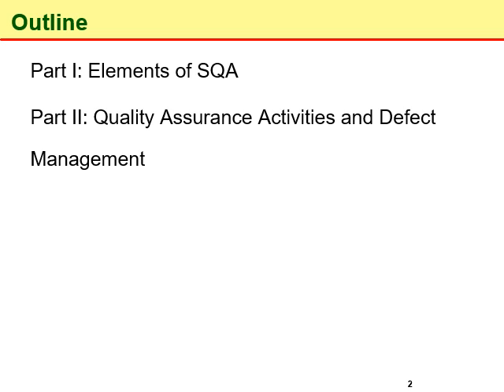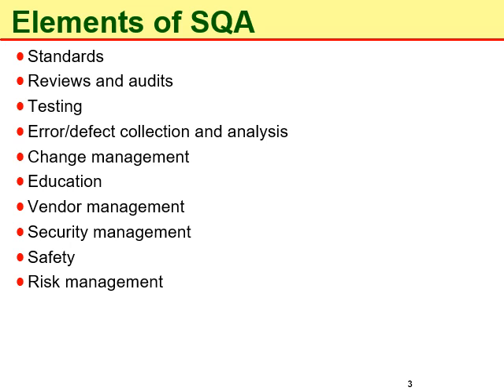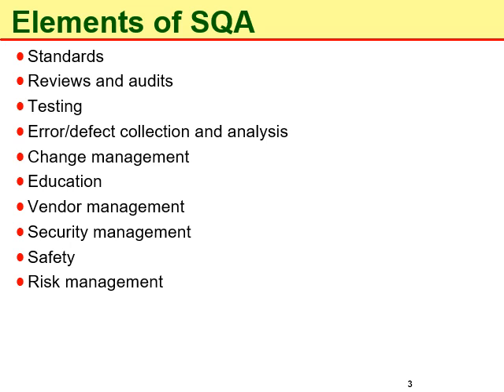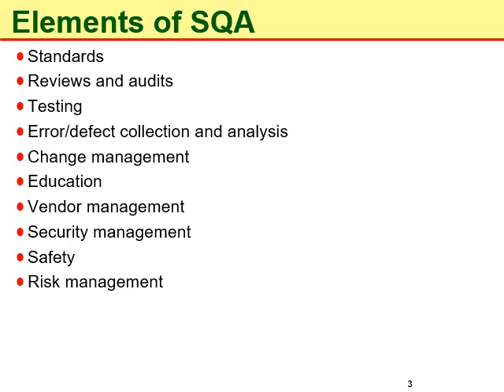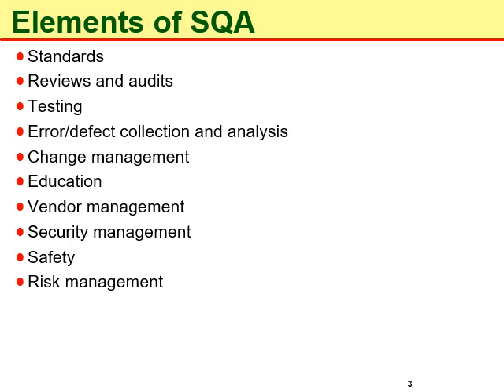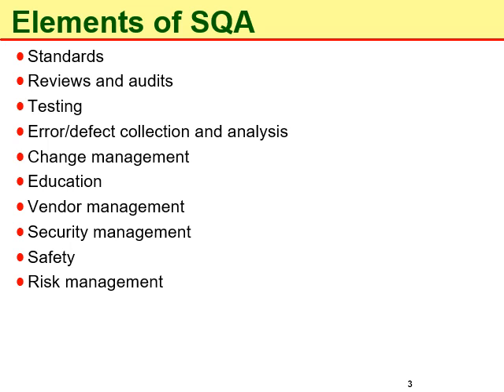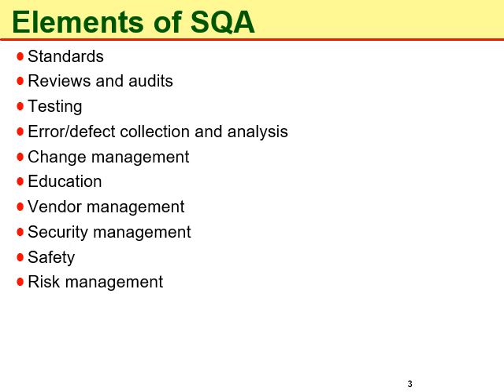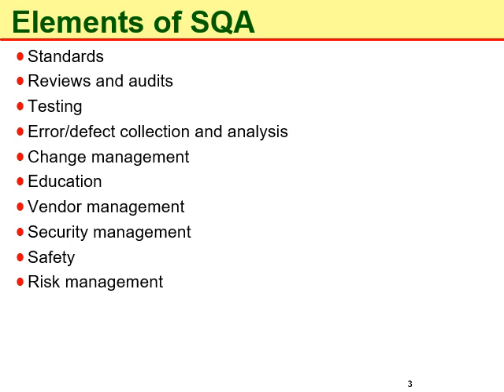Elements of Software Quality Assurance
This video discusses several elements of software quality assurance.